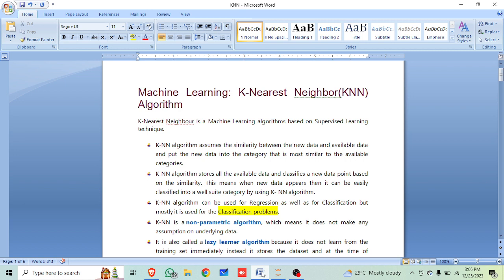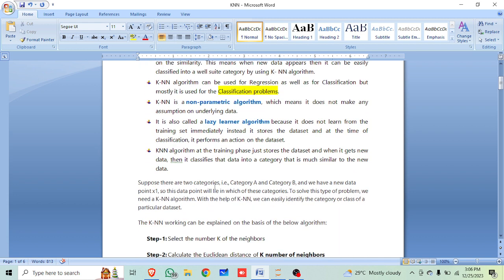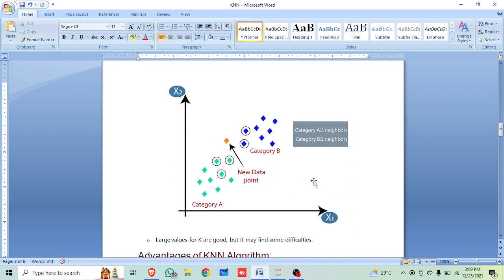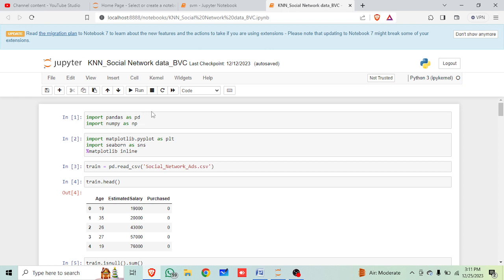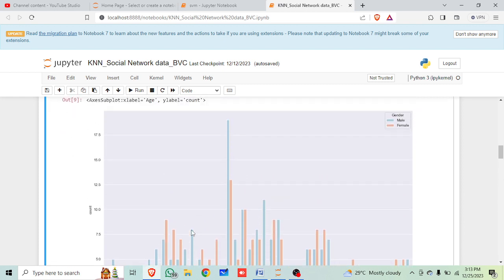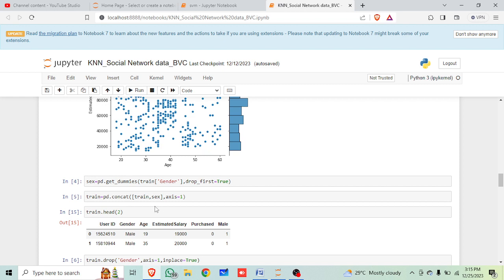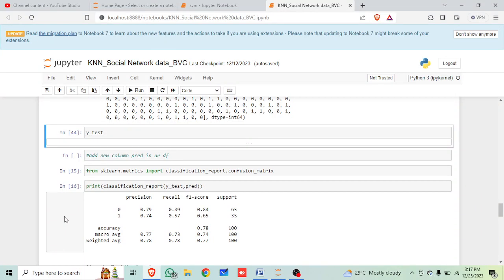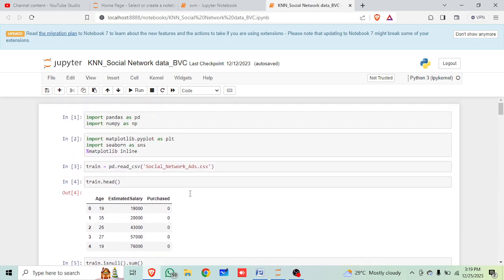K Nearest Neighbor(KNN) Algorithm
Machine Learning algorithm implementation,
Supervised Learning,